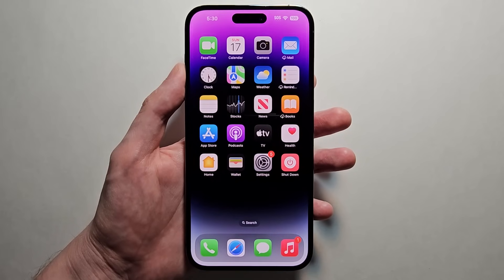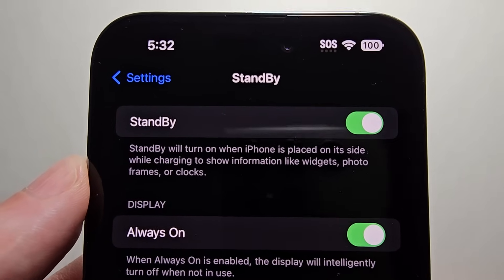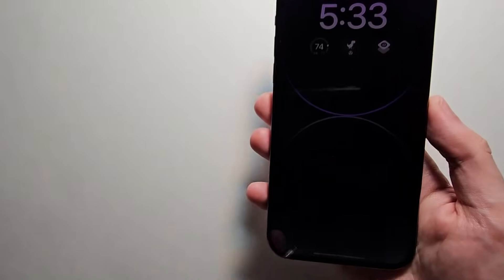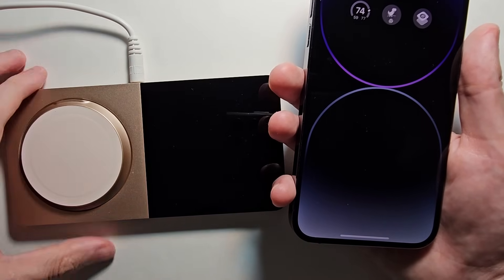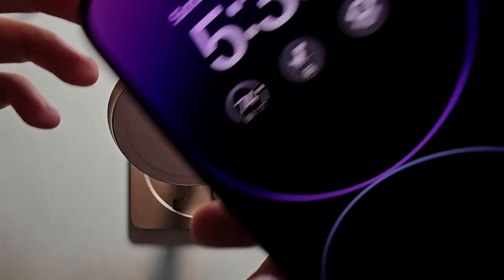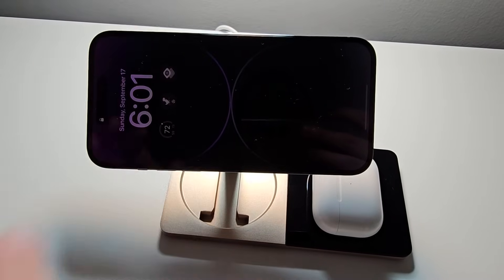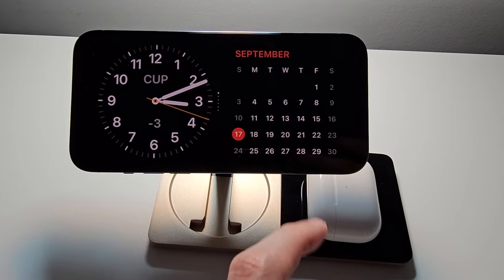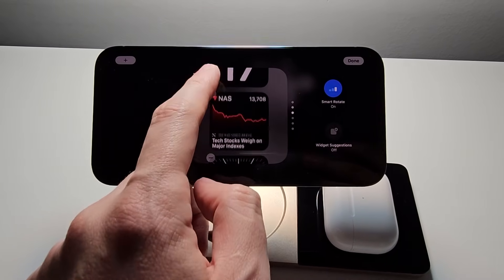iOS 17 How to Use StandBy Mode on iPhone!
How to turn on and enable StandBy Mode on iPhone 14 Pro Max or any iPhone running iOS 17.